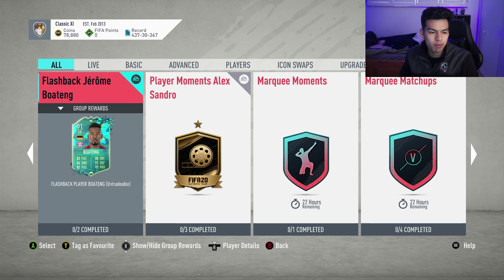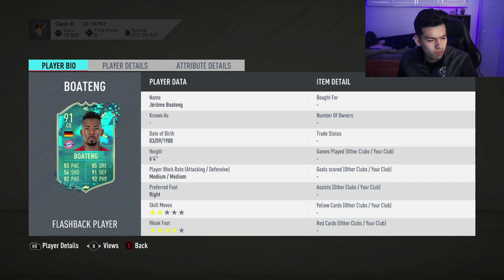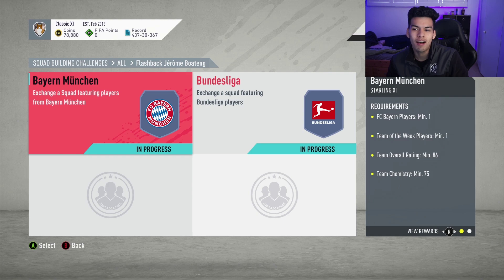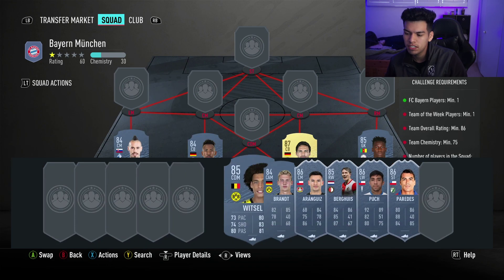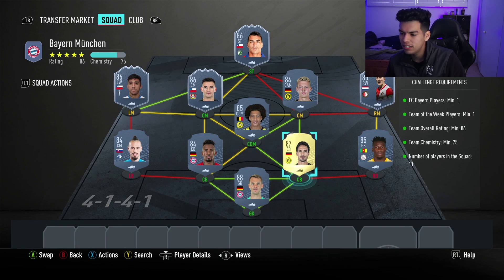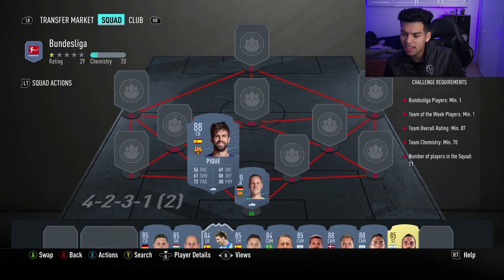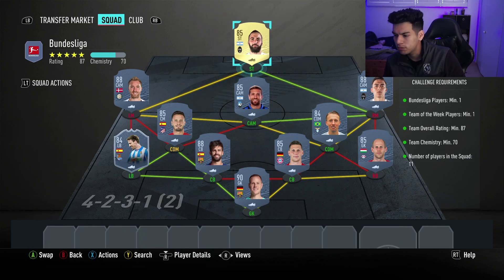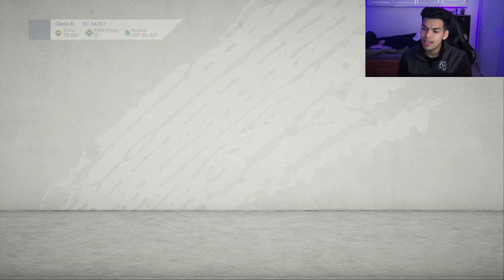91 'FLASHBACK' BOATENG SBC CHEAPEST SOLUTION - FIFA20 91 Jerome Boateng Flashback SBC Cheapest Way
91 'FLASHBACK' BOATENG SBC CHEAPEST SOLUTION - FIFA20 91 Jerome Boateng Flashback SBC Cheapest Way